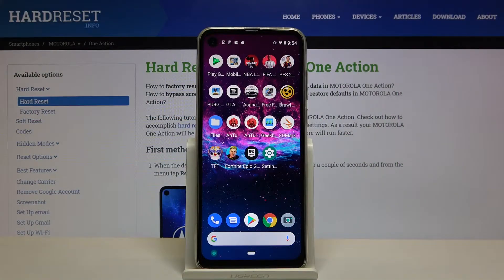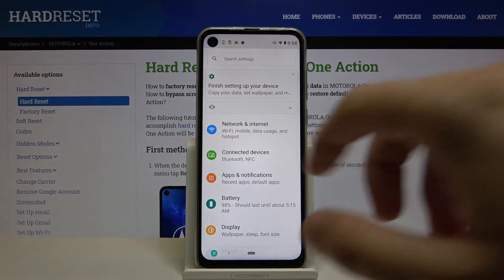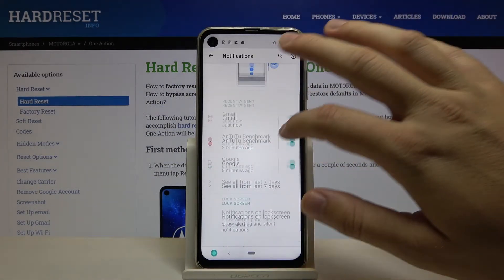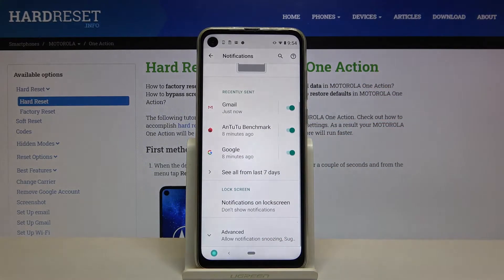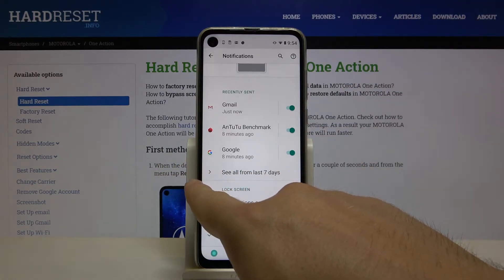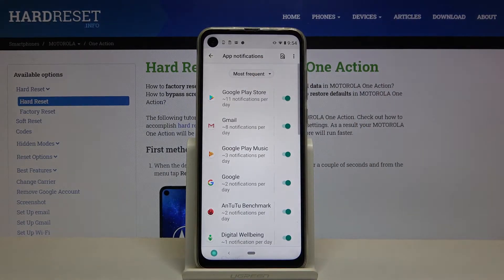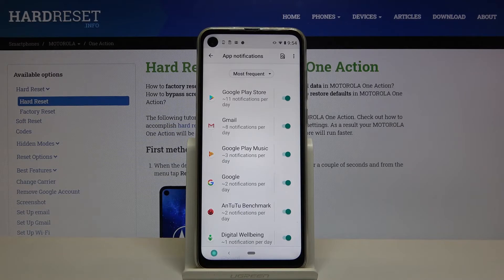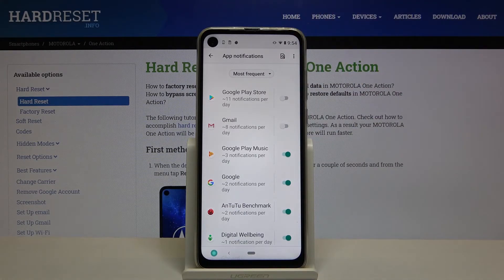How to Personalize Notifications on MOTOROLA One Action – Notifications Settings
Learn more info about MOTOROLA One Action:
Check out our video step by step and find Notifications Settings on your device to manage them easily. Follow the presented tutorial to learn how to personalize notifications: change their sounds, permissions and types on your MOTOROLA One Action. We try very hard to shoot high-quality videos on interesting topics.

How to Change Notifications Settings in MOTOROLA One Action? How to Set Up Notifications in MOTOROLA One Action? How to Personalize Notifications in MOTOROLA One Action? How to Change Notification’s Alerts in MOTOROLA One Action? How to Choose Other Notifications Settings in MOTOROLA One Action? How to Choose new Alert for Notifications in MOTOROLA One Action?